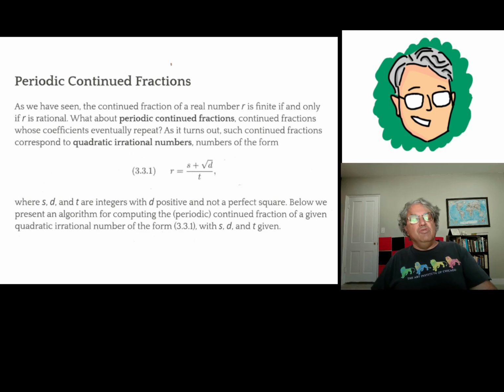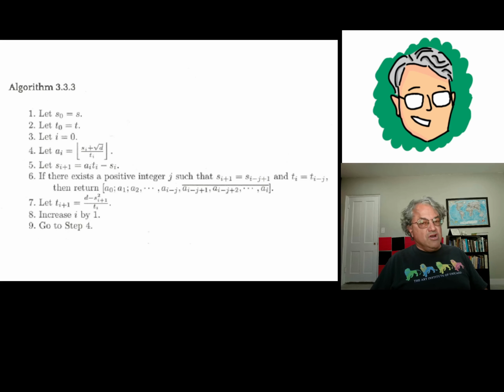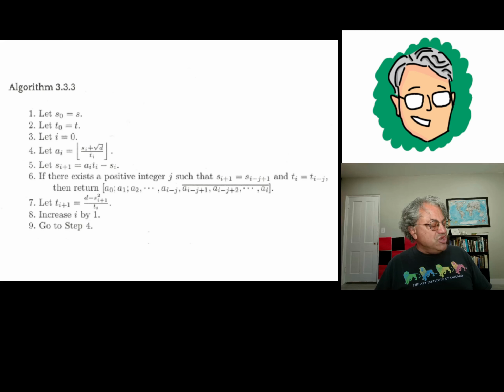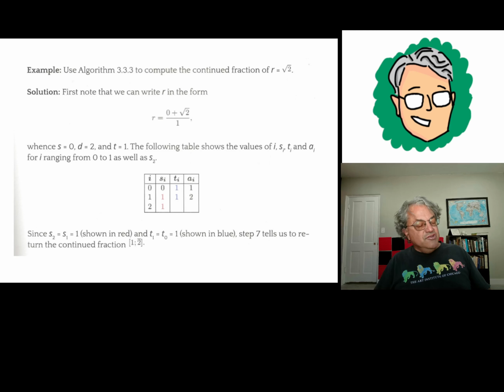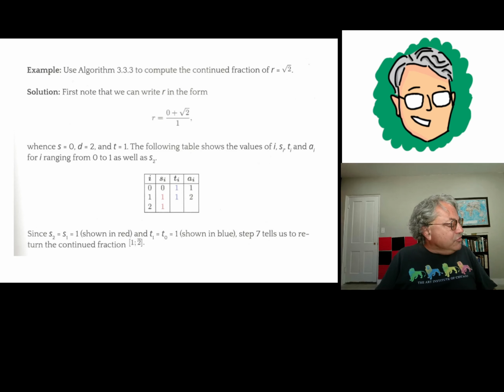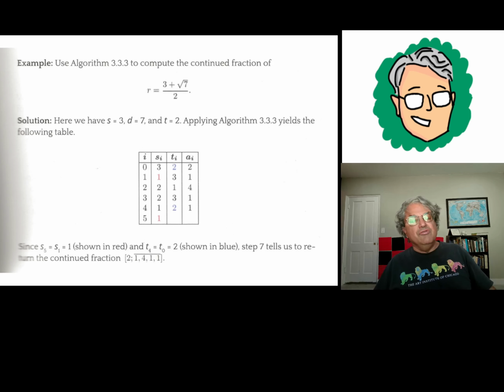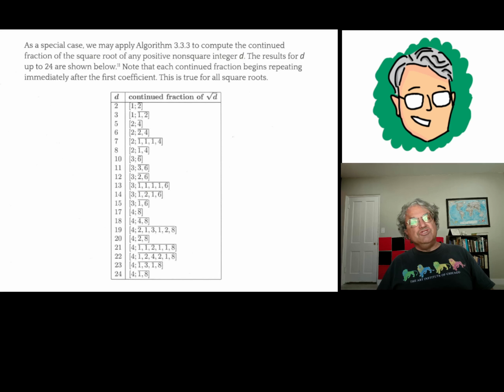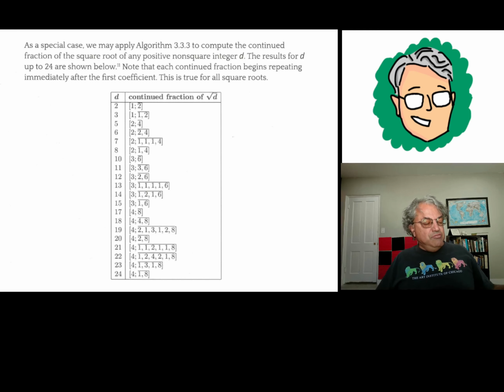The Math Lover's Book, Section 3.3, Lesson 3: Periodic Continued Fractions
In this third lesson on Section 3.3, I discuss periodic continued fractions, which correspond to quadratic irrational numbers, and how to compute them, along with several examples.